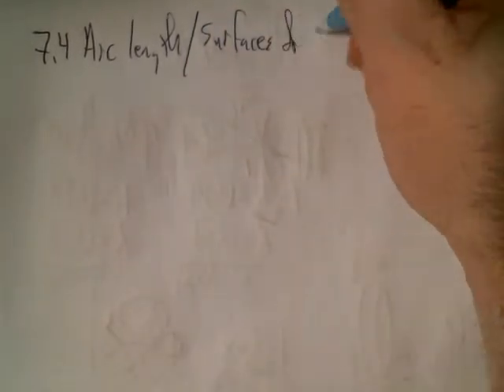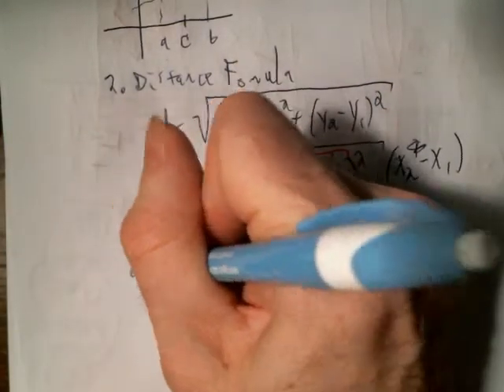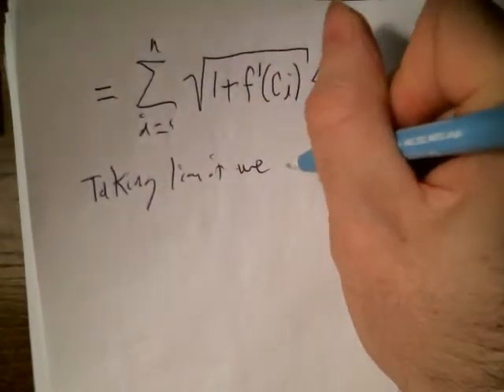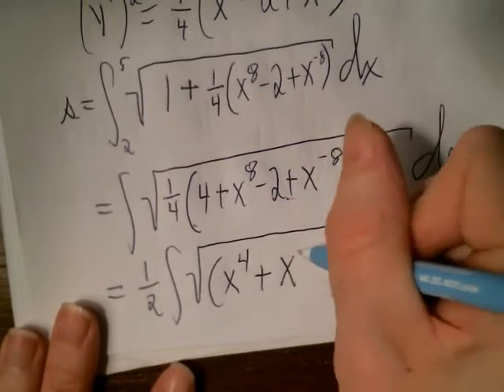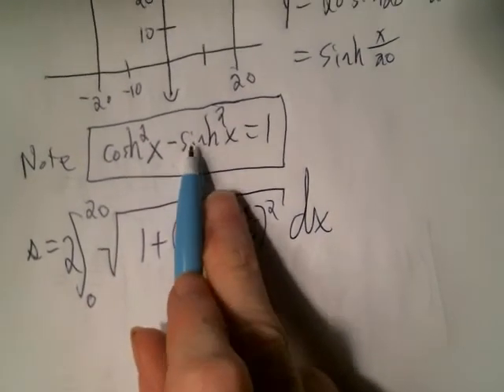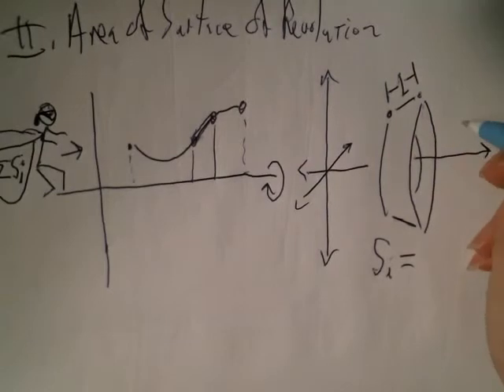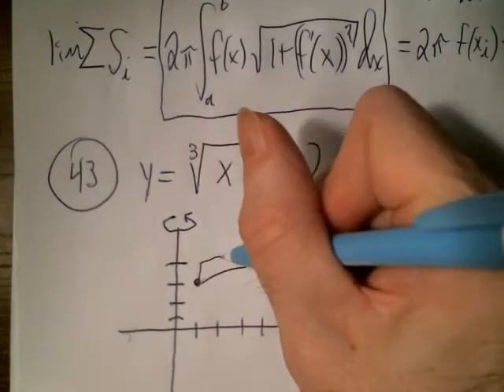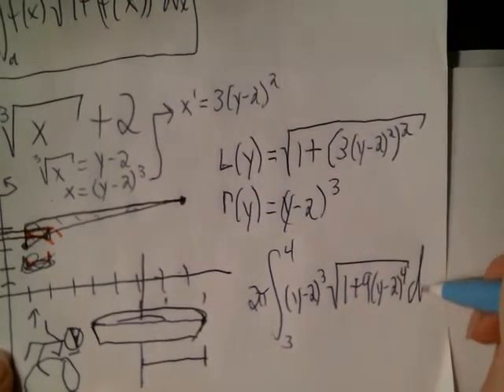1620 7 4